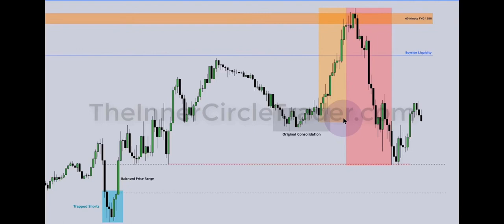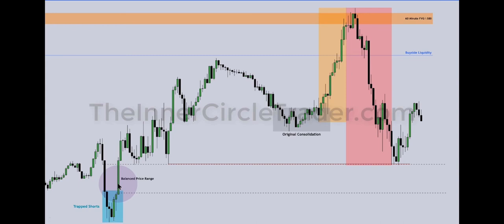(BPR) Balanced Price Range Explained !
Credit to my mentor @InnerCircleTrader